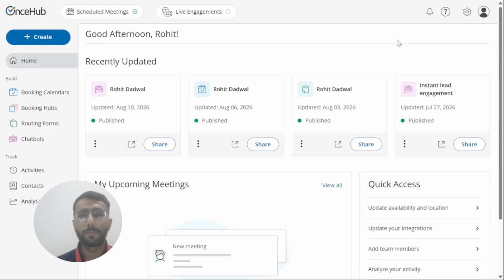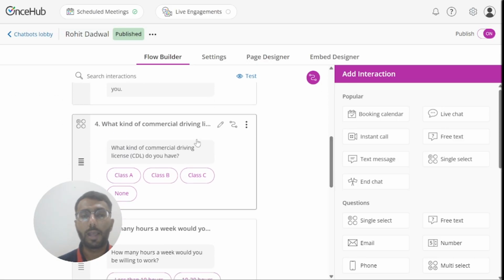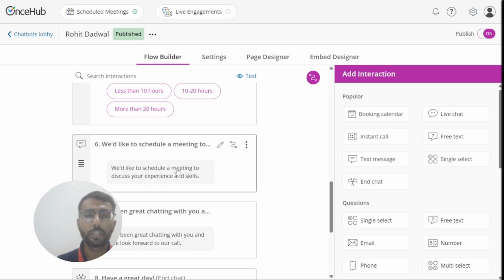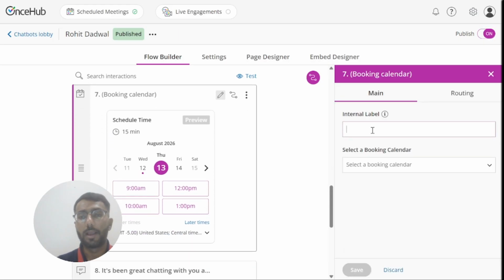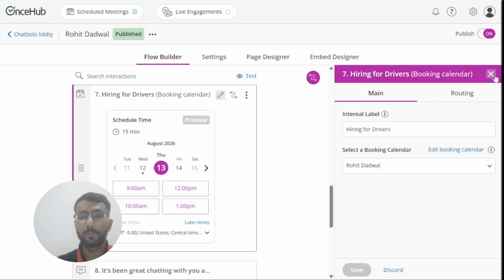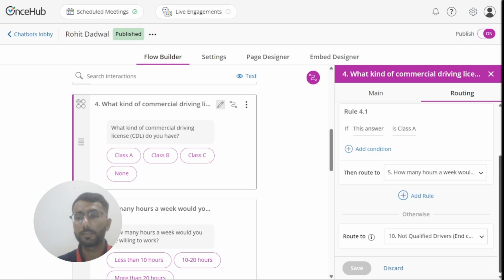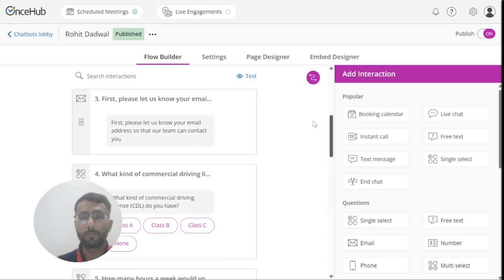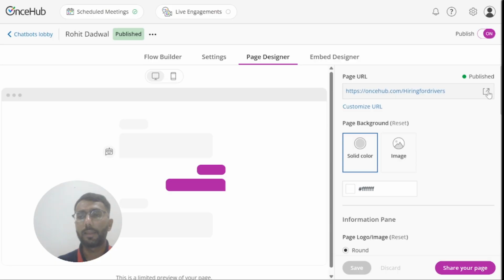How to Offer Scheduling to Qualified Chatbot Visitors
Manually screening leads before sharing scheduling links creates bottlenecks that slow down prospective clients or candidates. OnceHub resolves this by integrating schedule actions directly into automated chatbot conversation flows. Using qualifying questions and conditional routing rules ensures only eligible prospects unlock the option to schedule a meeting. Automating lead qualification before booking keeps team calendars full of high-value appointments.

What you'll learn:
✔️ Setting up qualifying interactions in the OnceHub Chatbot Flow Builder
✔️ Defining conditional routing rules based on visitor responses
✔️ Adding schedule actions to present calendars to qualified visitors
✔️ Directing unqualified leads to alternative end-chat messages